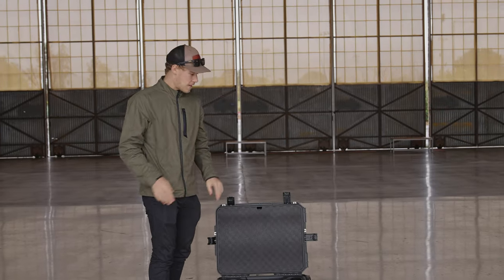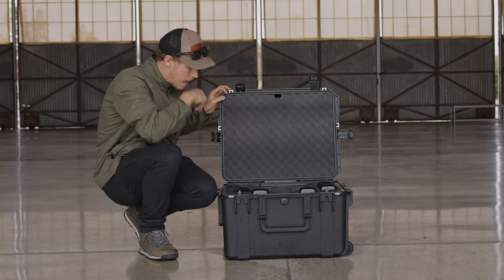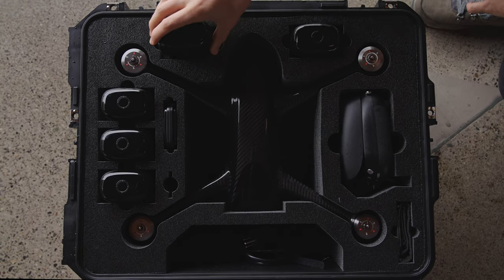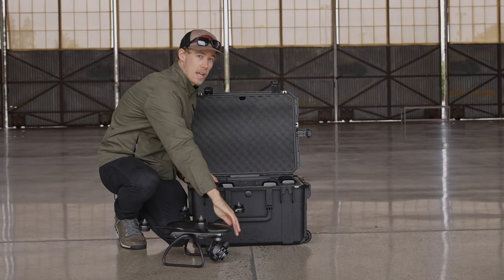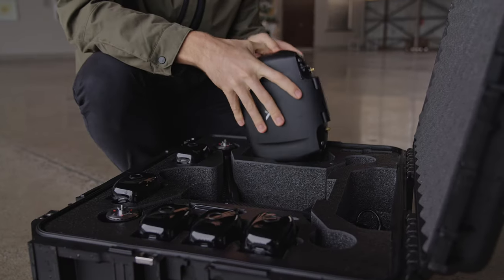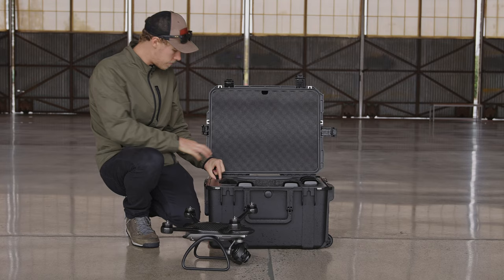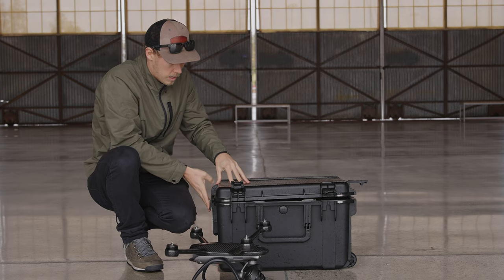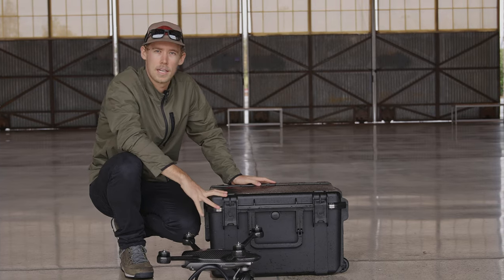Inside the EVOLVE 2 | EVOLVE 2 Professional Hard Case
Filmmaking equipment is expensive so why wouldn’t you put in the right consideration to protect your gear?

XDynamics partnered with Fuerte Cases to design a rugged, hard-shell case custom-fitted for the EVOLVE 2 platform and all of its accessories. Over the summer we listened to your suggestions and modified the design to include more battery compartments and extra space to store lenses, filters, additional cameras and more.

The professional hard case is lightweight, water resistant and easy to transport so you can keep your gear safe and secure as you travel from shooting locations. It’s available for purchase on our store as part of the EVOLVE 2 Cine Pack bundle.